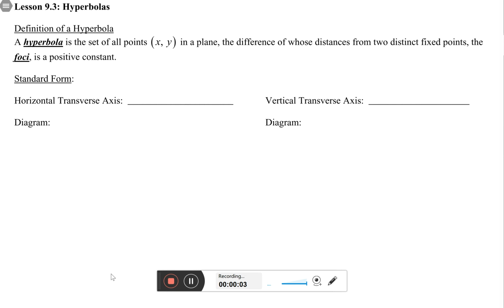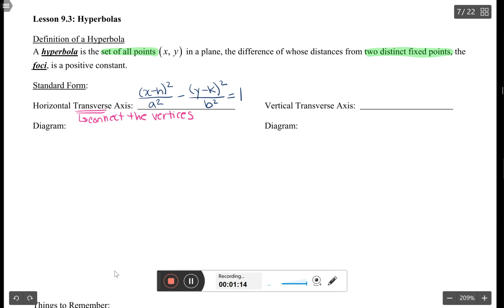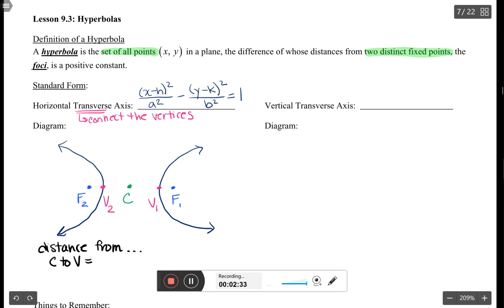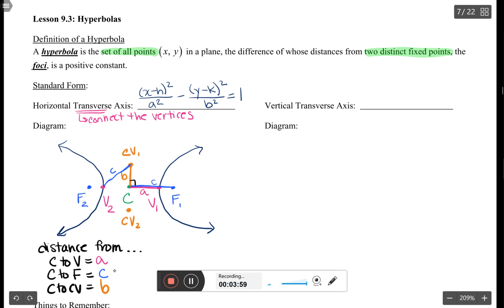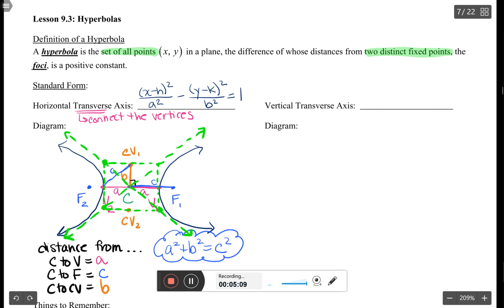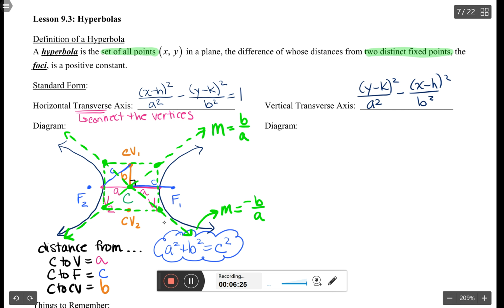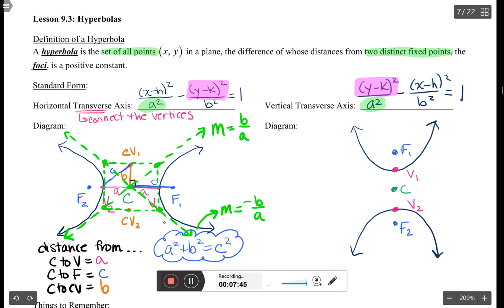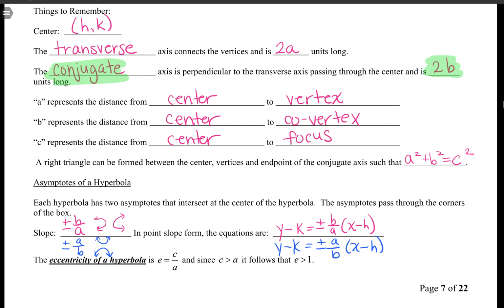PCH: Lesson 9-3 (Part 1) Hyperbolas Defined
Learn about the properties of Hyperbolas